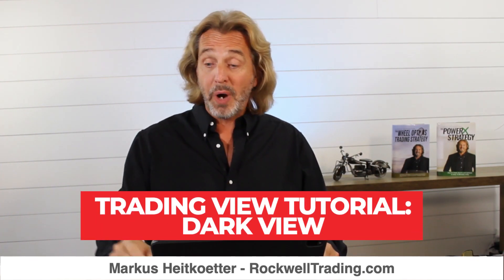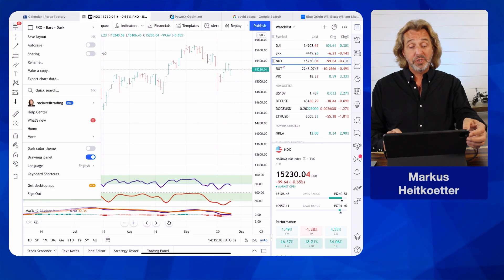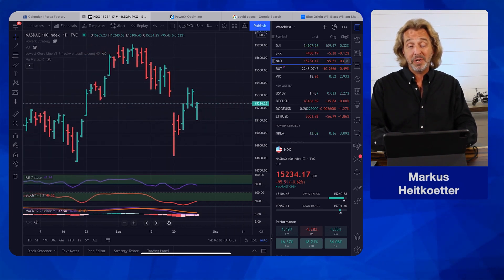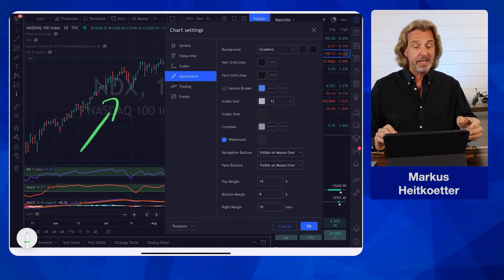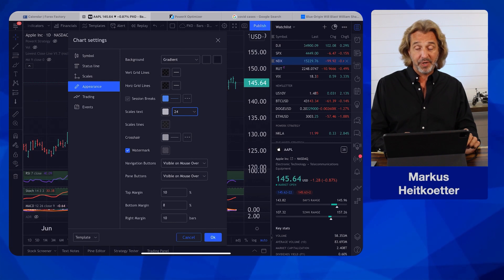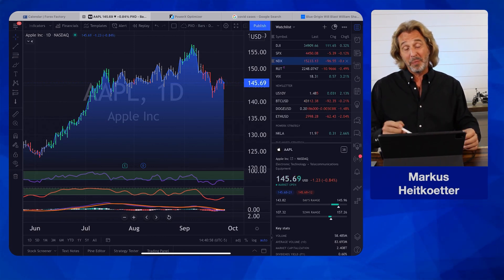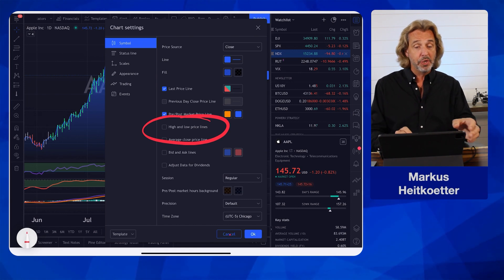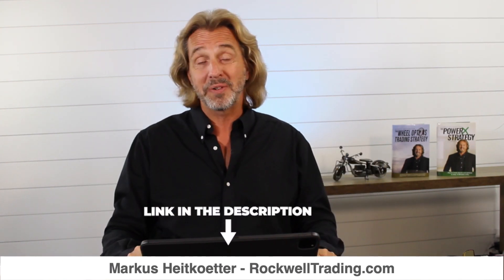TradingView Tutorial: How To Make A Cool "CNBC Like" Layout - Trading Tutorial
Tradingview Tutorial: How To Make A Cool "CNBC Like" Layout

Are you using TradingView? If so, have you ever wondered how to customize the layout to make it look more "cool"?

In this video, I will show you how to customize your layout to look like a "CNBC Chart" in less than 10 min.

Check out this practical hands-on TradingView Tutorial.